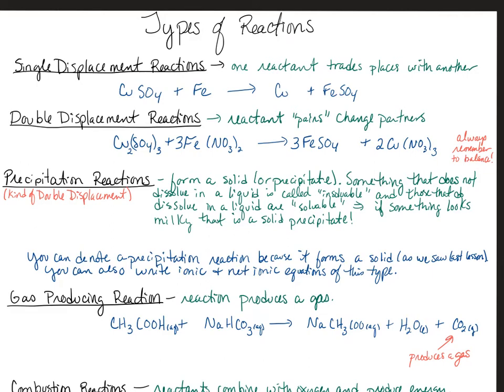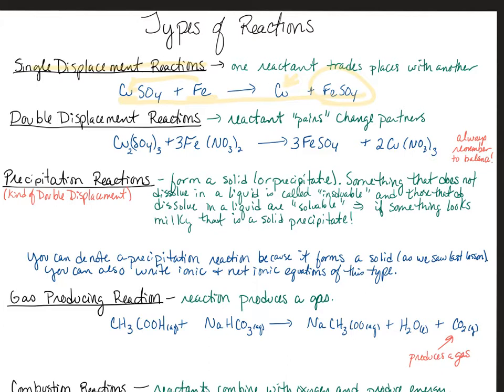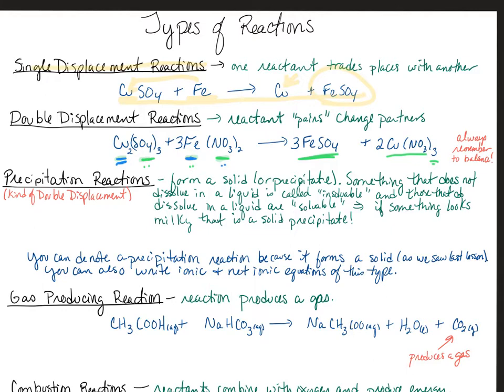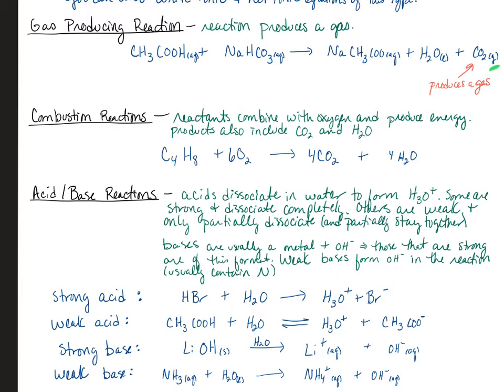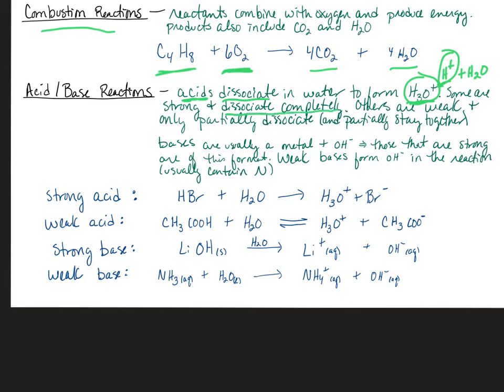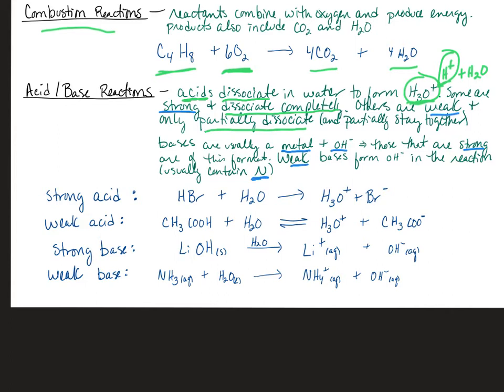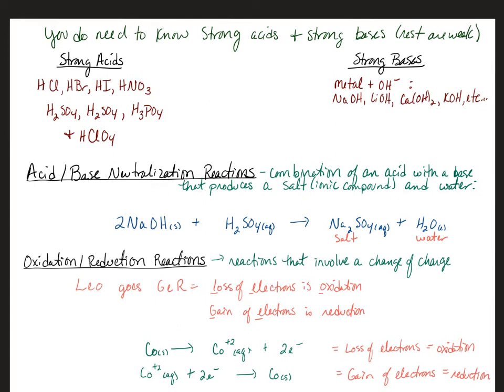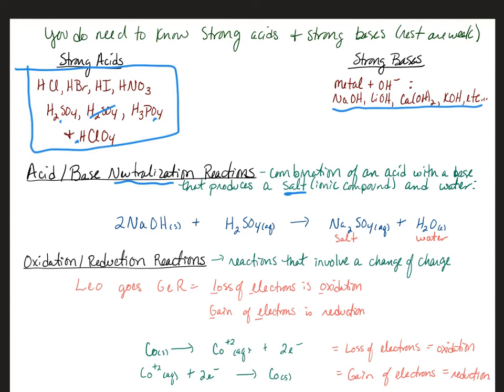Types of reactions